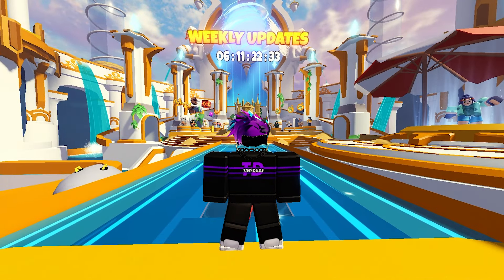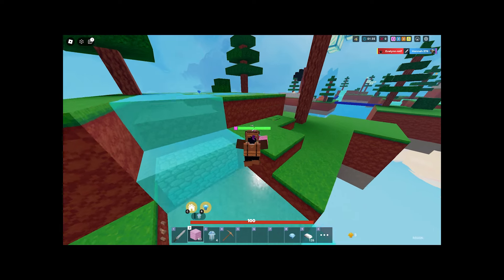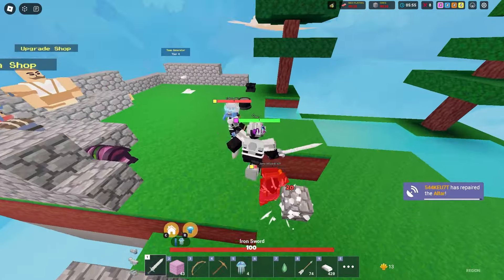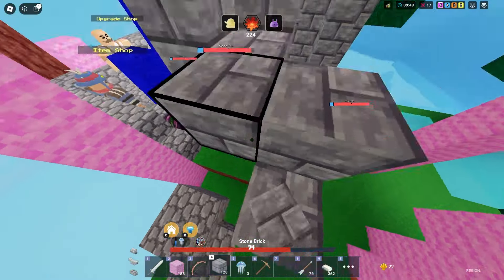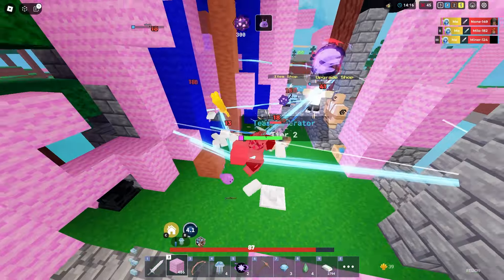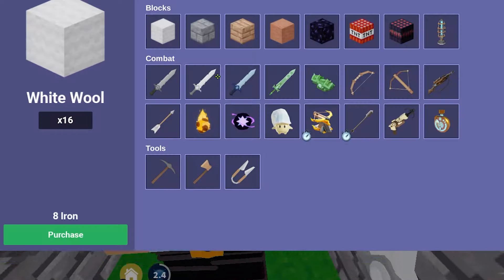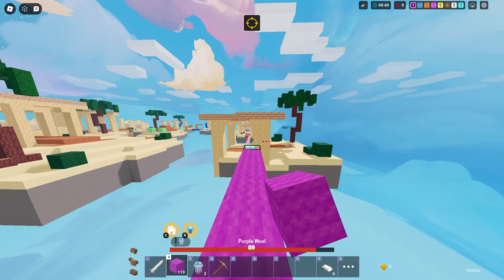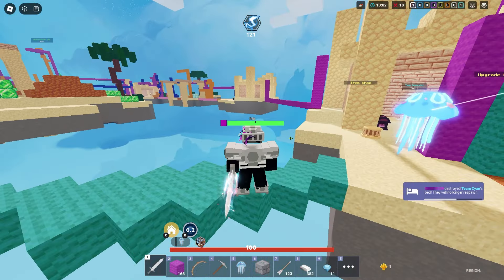Should You Buy The New MARINA KIT? (Roblox Bedwars)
💬 DISCORD: Currently don't have one, any servers claiming to be owned by me are fake.